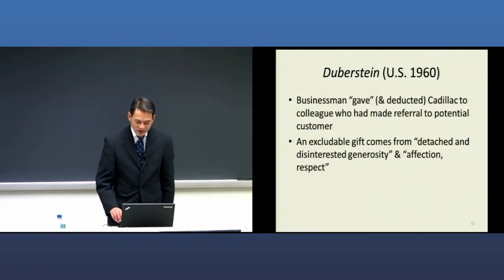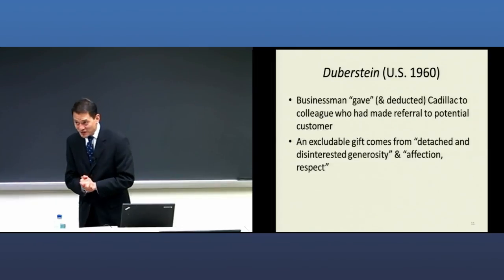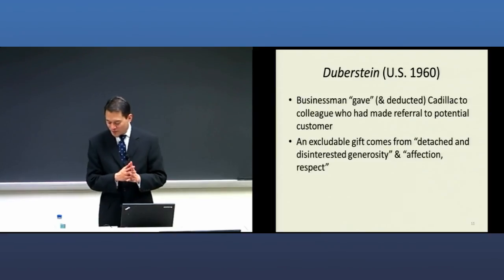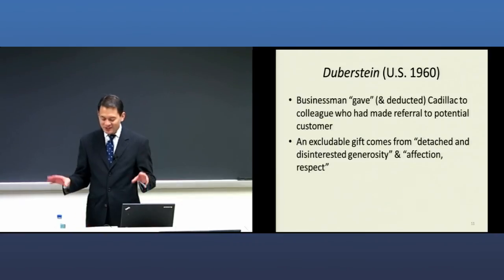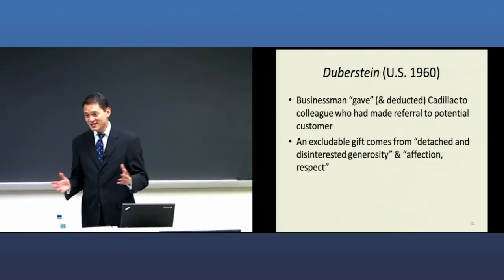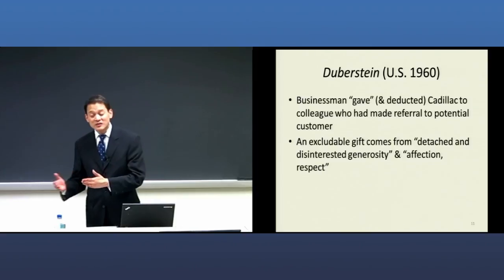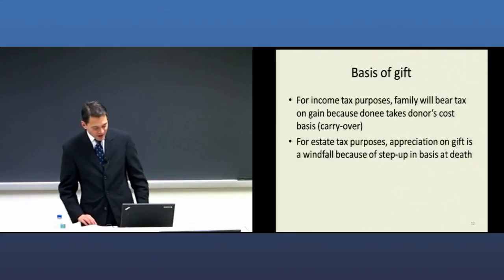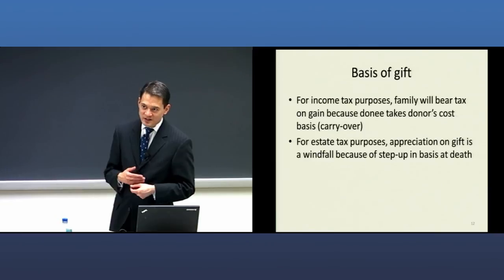Georgetown University Law Center - Graduate Programs - Foundations of Federal Taxation - Video Clip